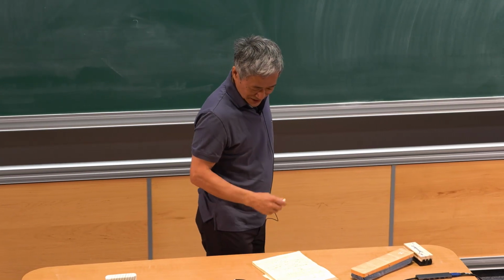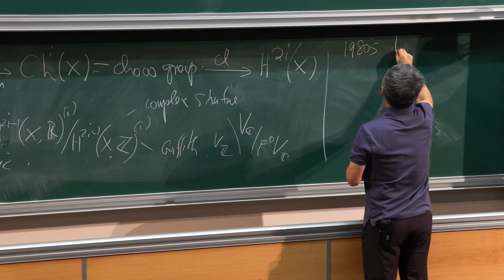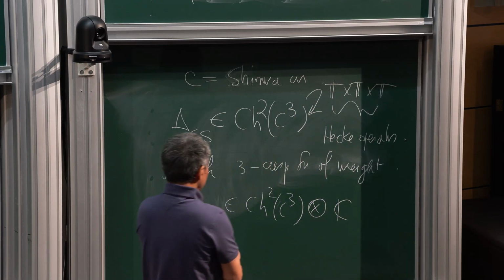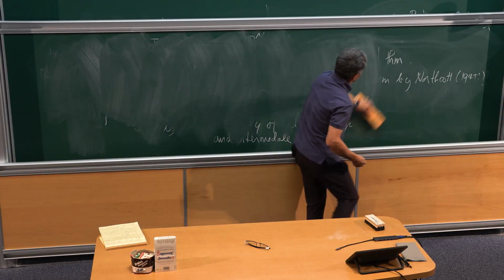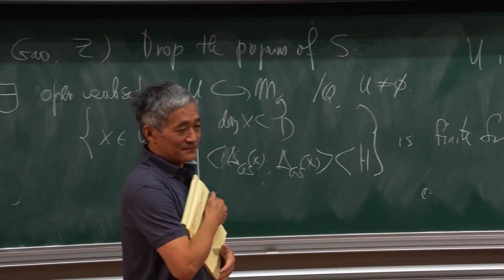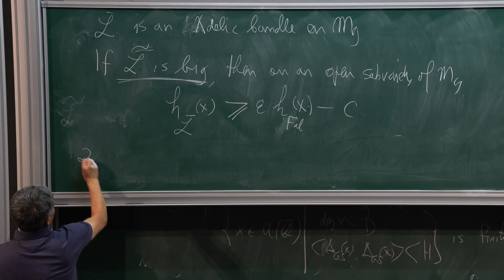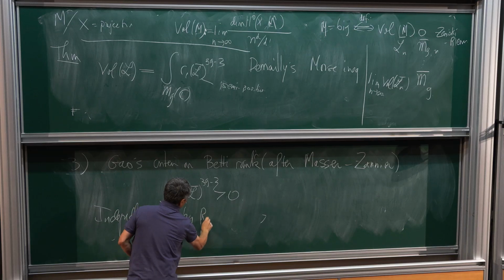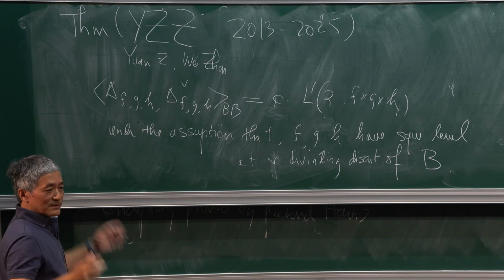Shouwu Zhang - Heights of Ceresa and Gross-Schoen Cycles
In this talk, I will survey recent work on the heights of Gross—Schoen and Ceresa cycles, as well as their relation to the triple product L-series.

Shouwu Zhang (Princeton University)